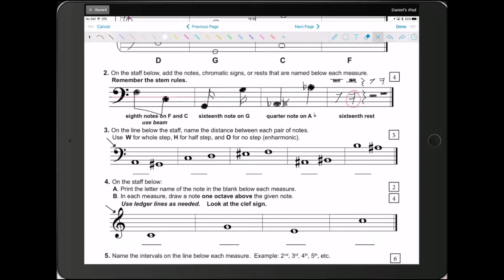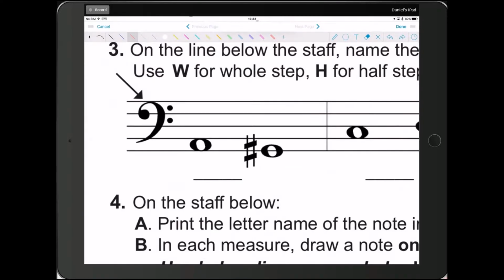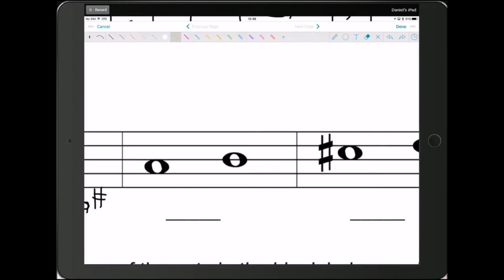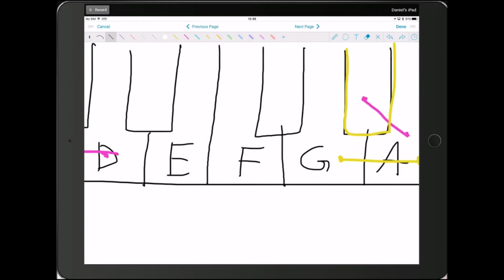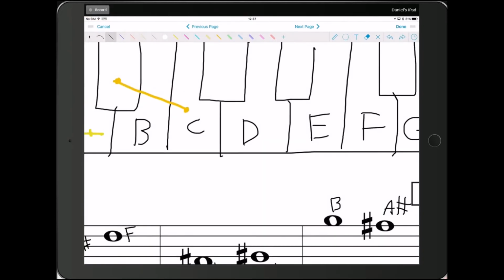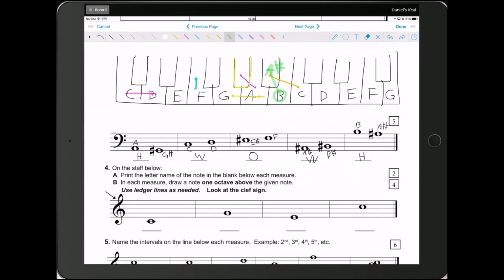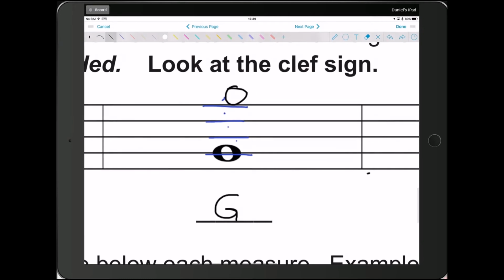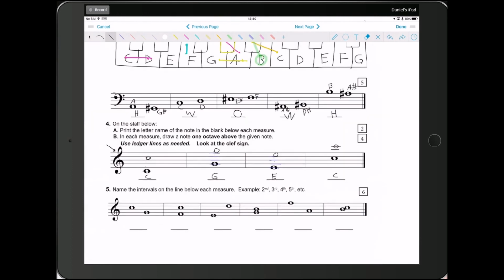Theory Test Level 5, Q3 4